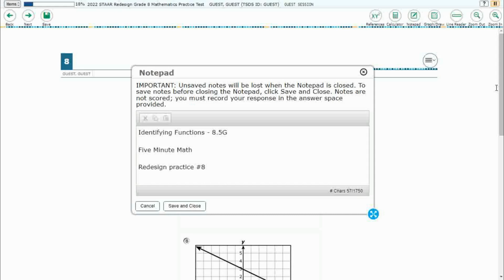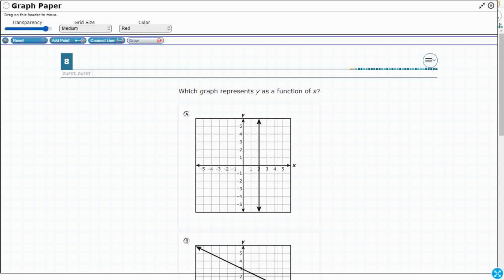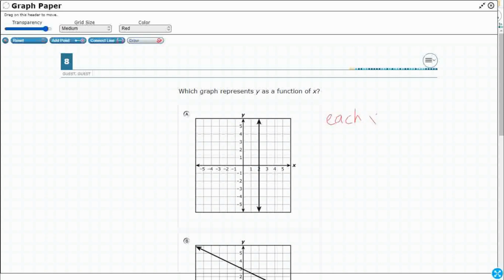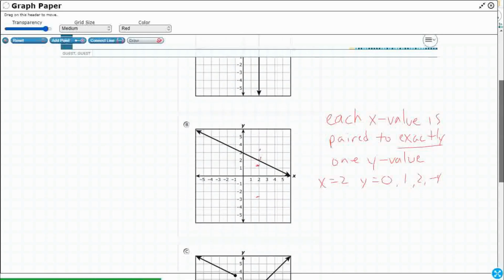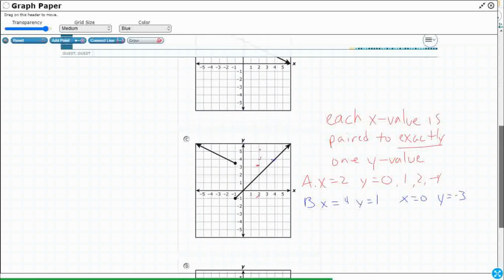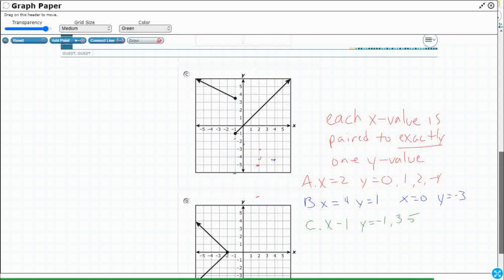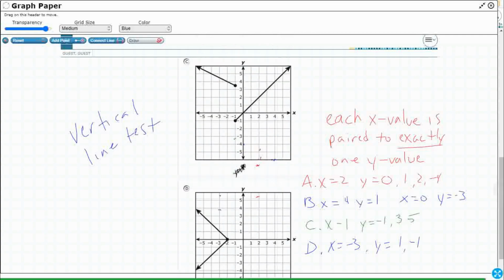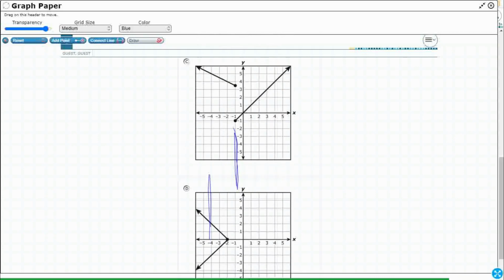8th Grade STAAR Practice Identifying Functions (8.5G - #14)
Practice identifying functions using sets of ordered pairs, tables, mappings, and graphs with a test item from the redesign practice STAAR test (#8 - 8.5G)